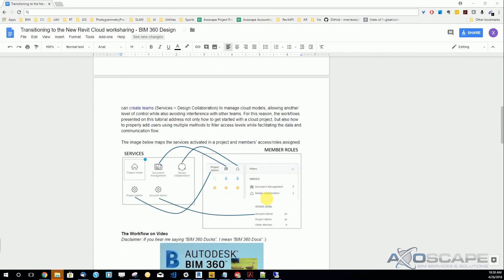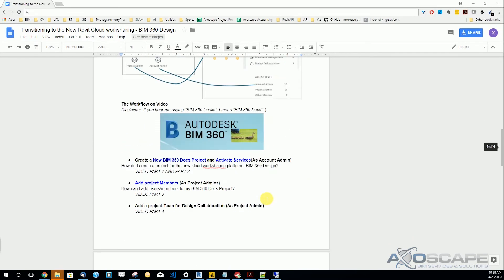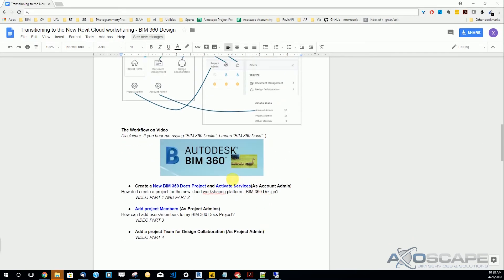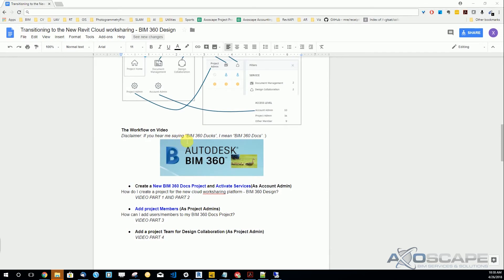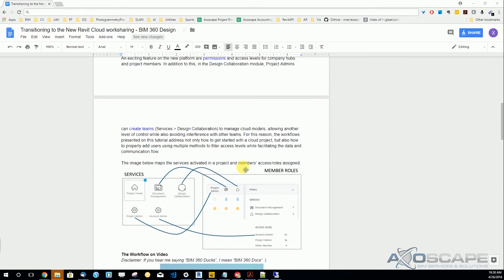BIM 360 Design - Introduction to cloud worksharing - 01/17